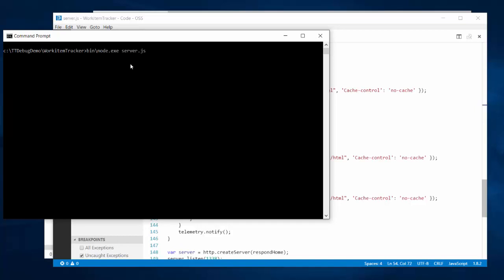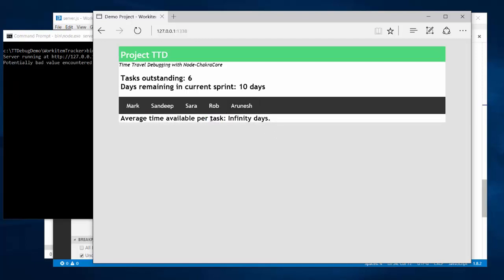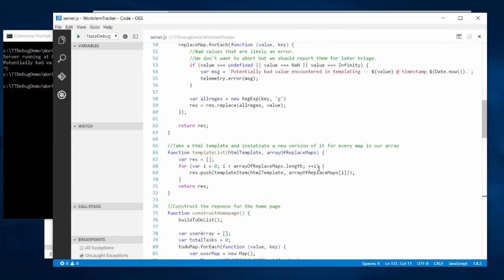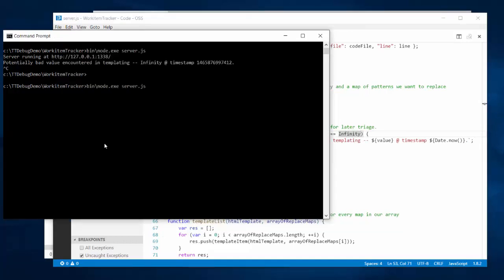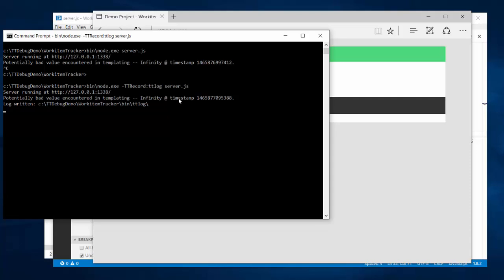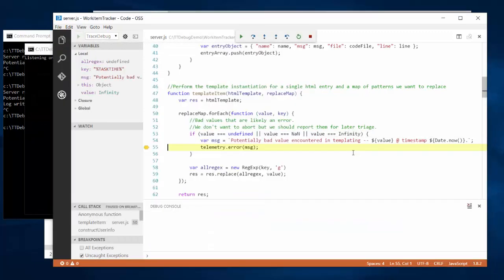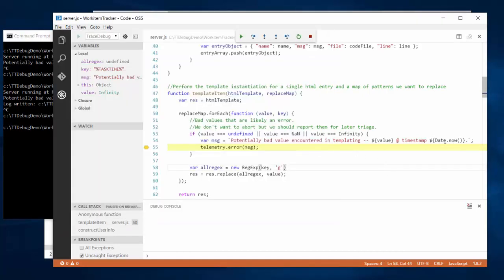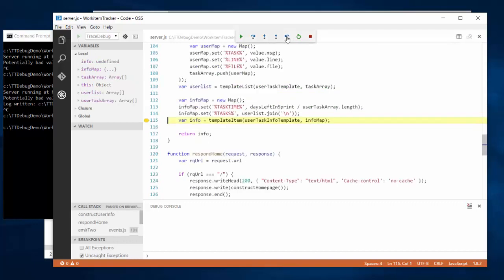JavaScript/Node Time-Travel Debugger -- Preview Demo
A preview of time-travel debugging functionality being added to Microsoft's ChakraCore JavaScript engine to enable time-travel debugging of JavaScript/Node applications.